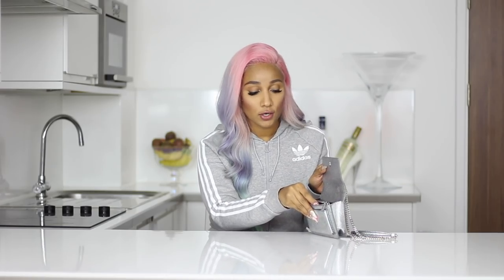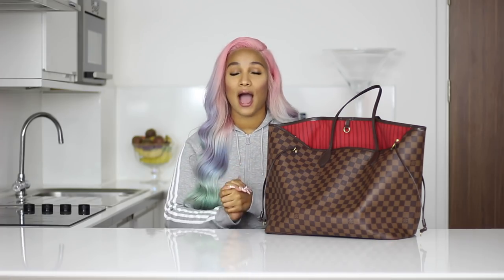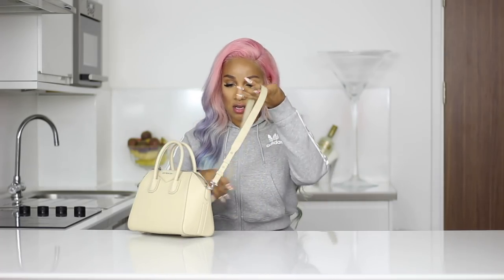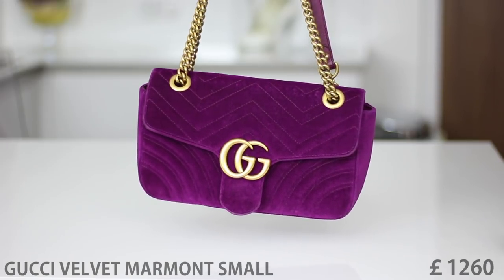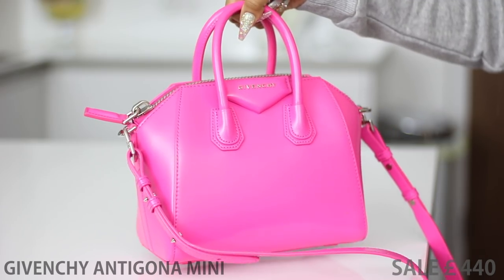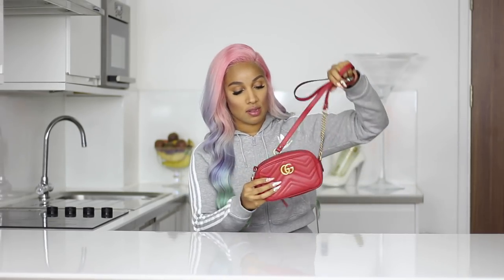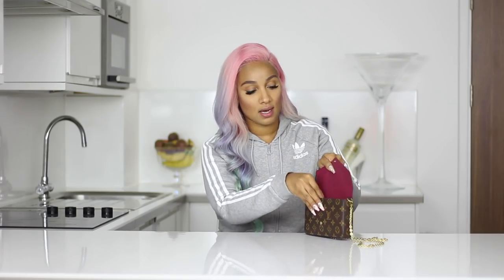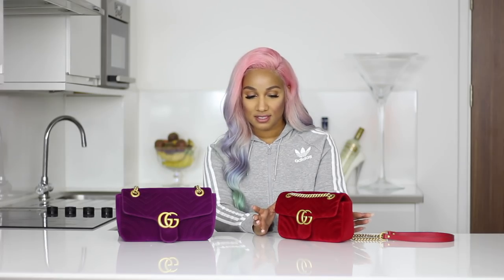DESIGNER HANDBAG COLLECTION | GUCCI, GIVENCHY, CHANEL, YSL, LV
Hey guys, here's my designer handbag collection! Have fun watching :)

♡ DETAILS
-ADIDAS TRACKSUIT I'M WEARING:

- GIVENCHY ANTIGONA PINK (no sale)

- YSL LOULOU VELVET BURGUNDY (burgundy is sold out)

♡ MUSIC
Sing King Karaoke